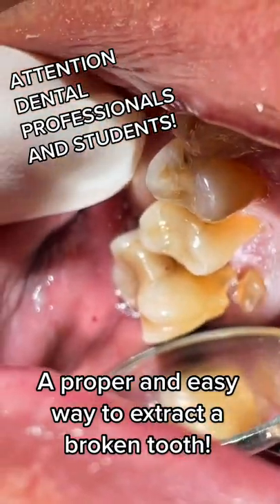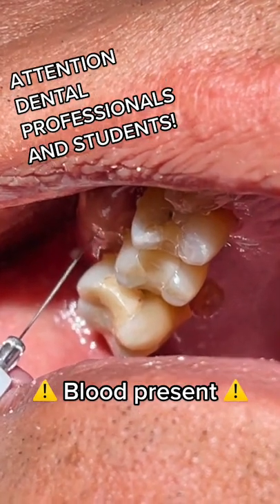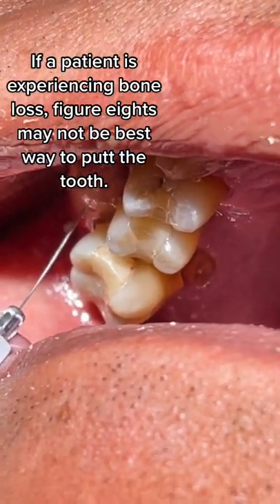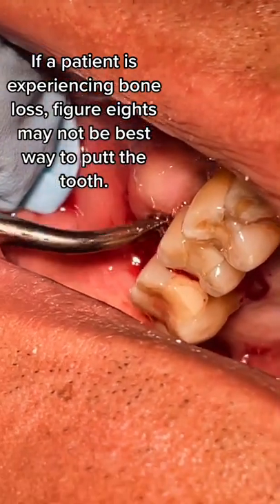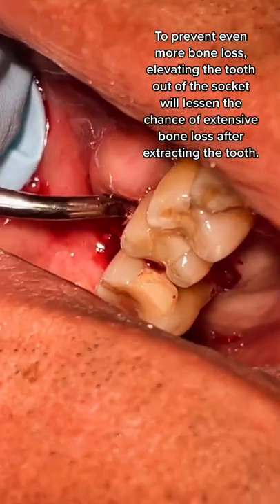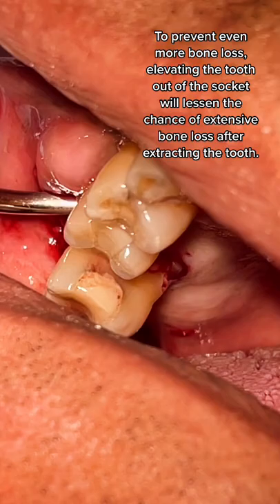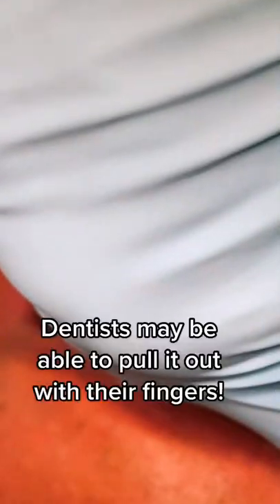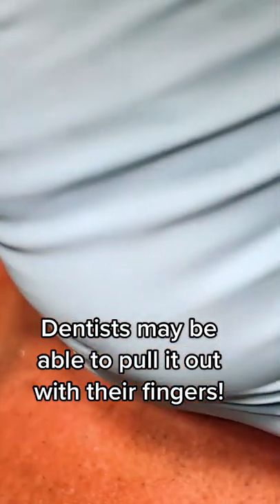Broken Molar (Tooth #3) Extraction Using Tooth Elevator | In Office to Hands On Dental Training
In Office to Hands On training in the dental office setting for Dental Practitioners (Dental Student, Assistant, Hygienist,  Dentist).  Help in reaching clinical success, providing dental knowledge and empowering Dental Practitioners.  Committed to enhancing dental skills and available to support your journey to a dental career.